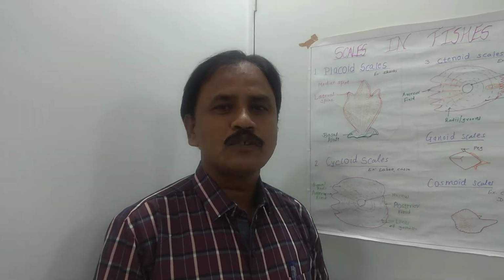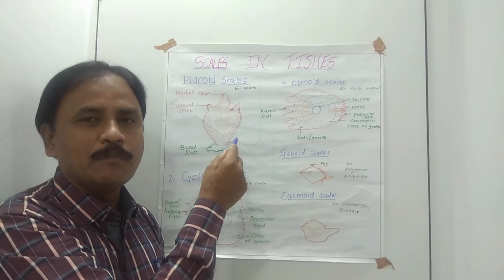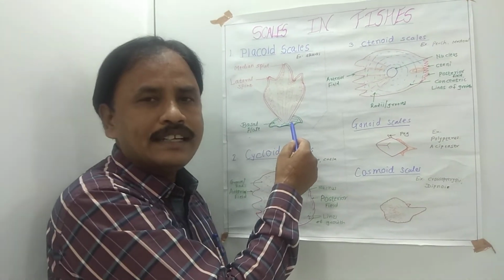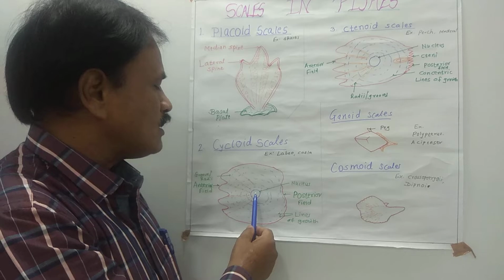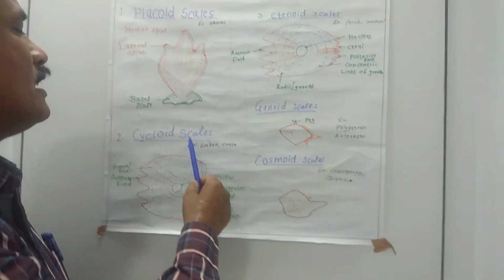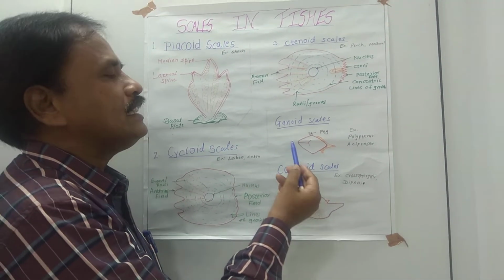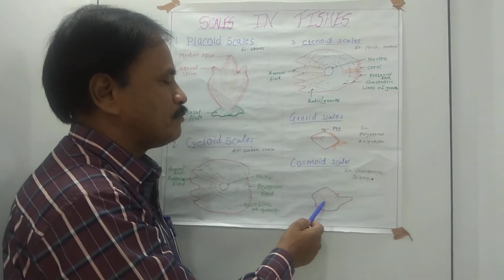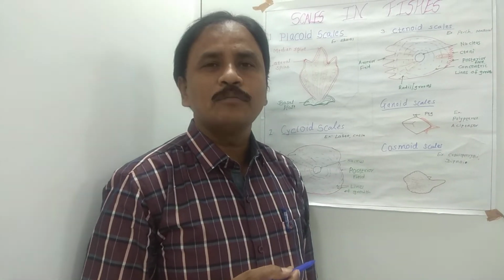20 May 2020